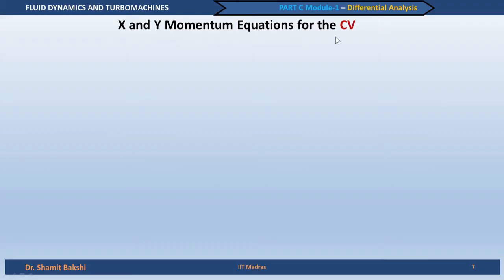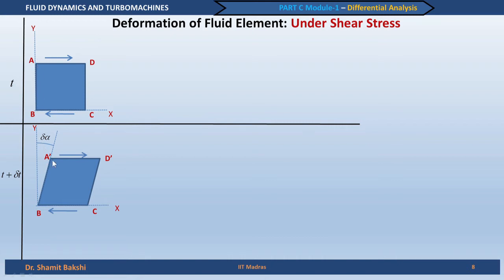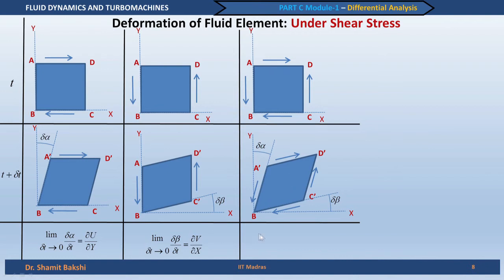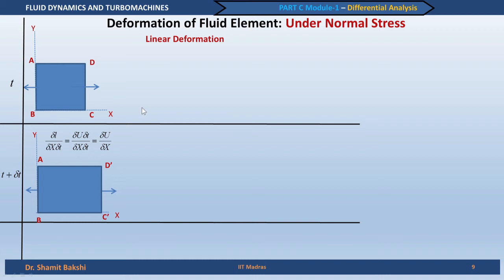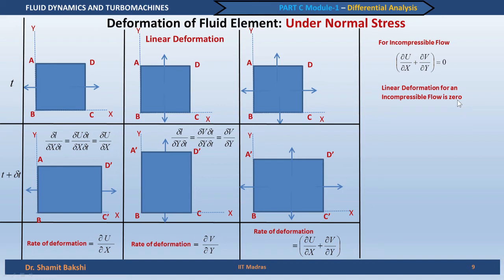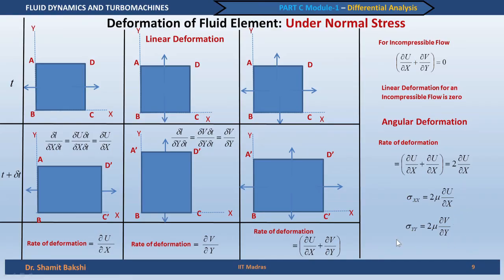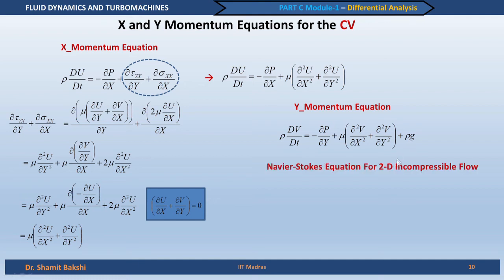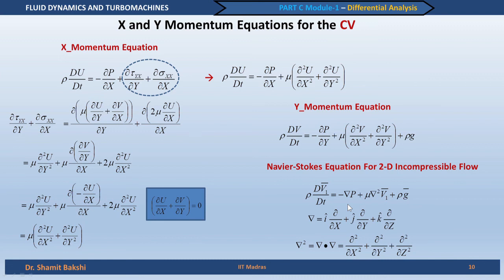Navier-Stokes equation for 2D incompressible flow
Topics-
 - Deformation of fluid element under normal and shear stress

 To access the translated content:
1. The translated content of this course is available in regional languages.
 2. Regional language subtitles available for this course
 To watch the subtitles in regional languages:
 1. Click on the lecture under Course Details.
 2. Play the video.
 3. Now click on the Settings icon and a list of features will display
 4. From that select the option Subtitles/CC.
 5. Now select the Language from the available languages to read the subtitle in the regional language.